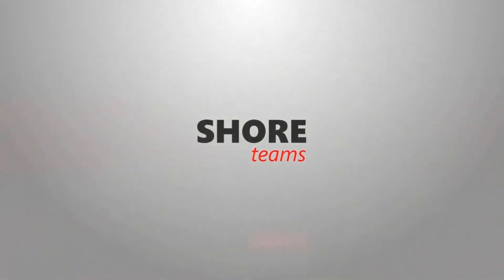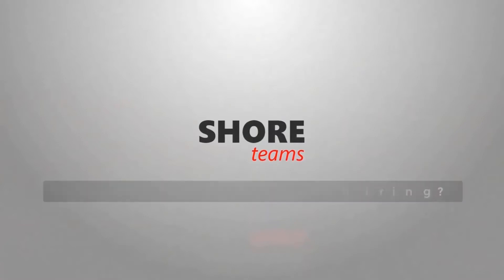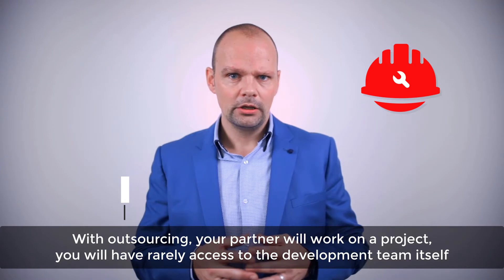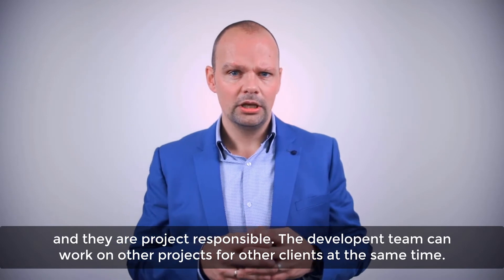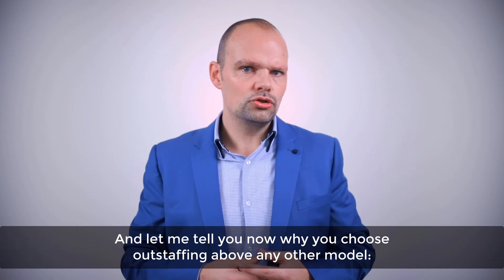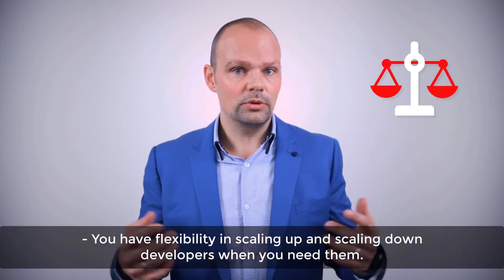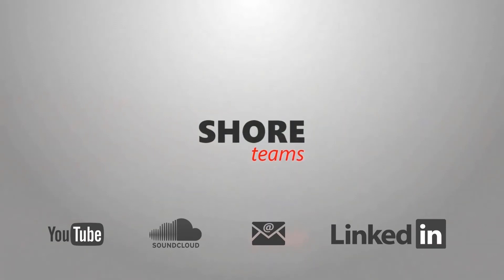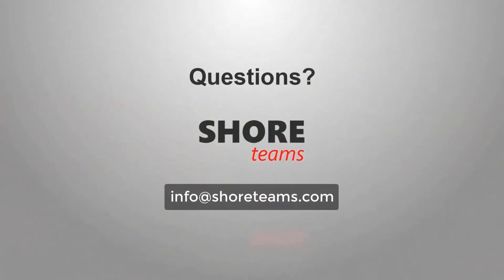Why you'd prefer outstaffing above outsourcing and in-house hiring?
SHORE teams's CEO Sander Dales explains each of the hiring processes and gives their pros and cons.

If you want to receive great insights and tips around IT development and nearshore/offshore development